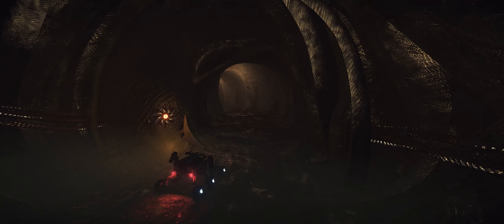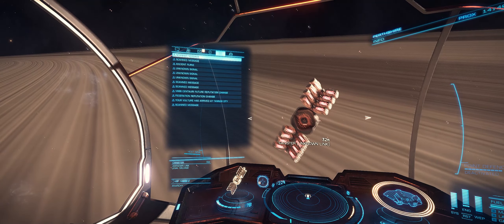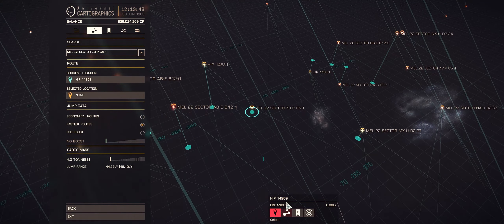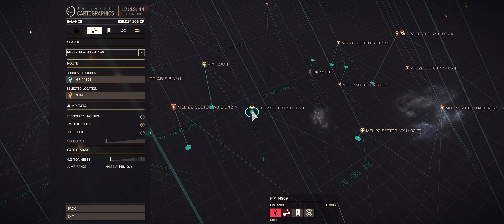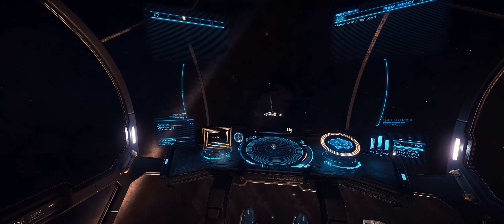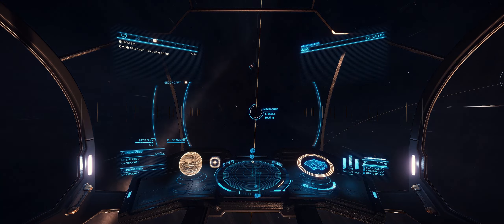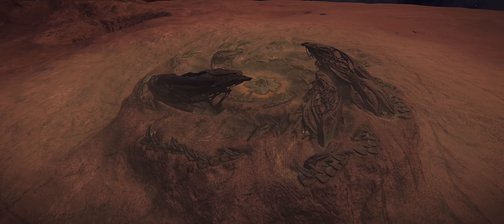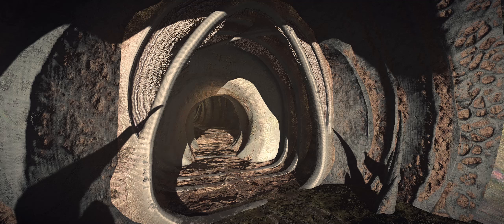Elite Dangerous - The Thargoid Location Device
Using Thargoid technology, it is possible to locate further hidden alien structures.